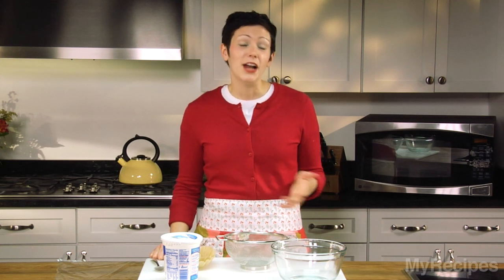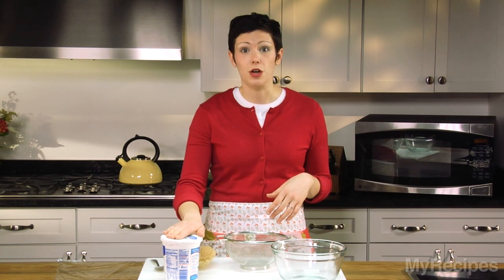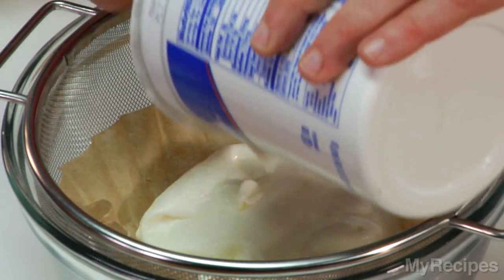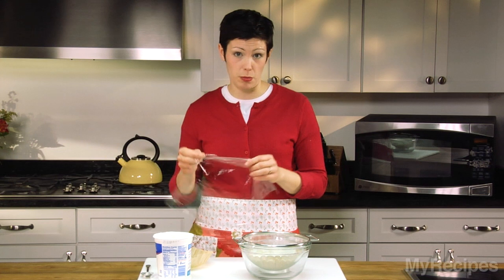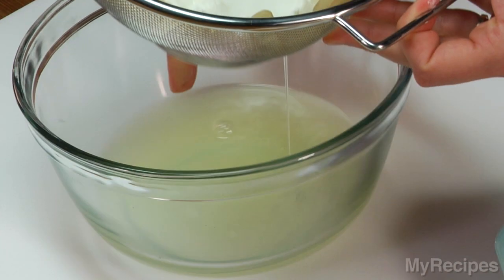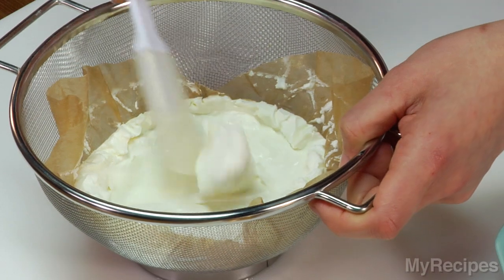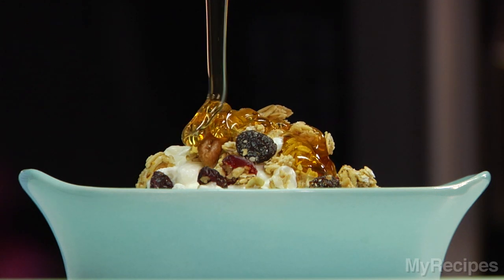How to Make Greek Yogurt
Save money and make super creamy yogurt at home rather than buying a carton at the store.